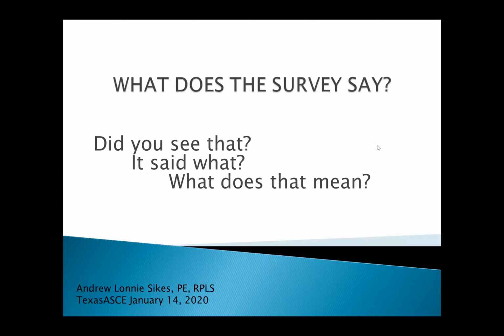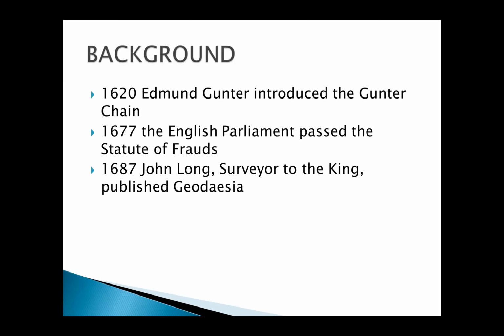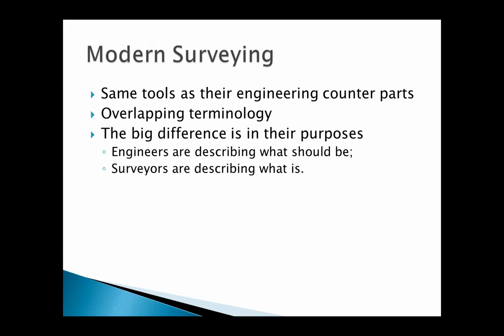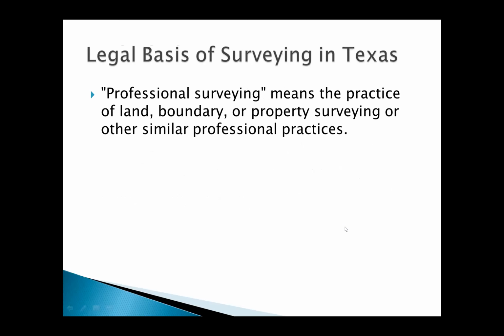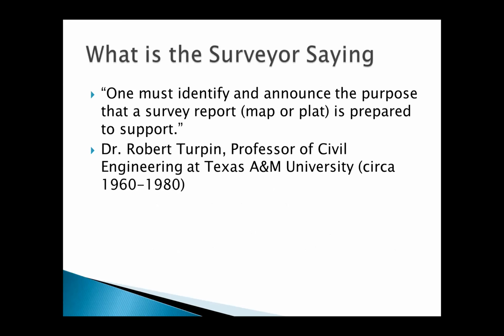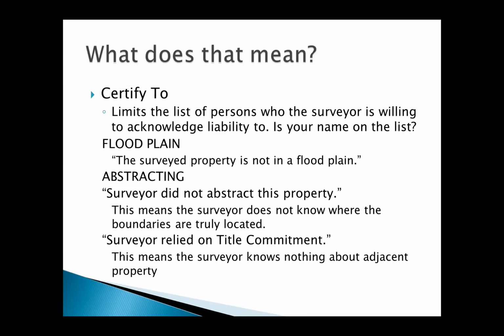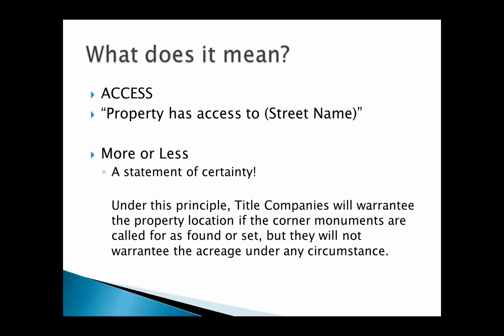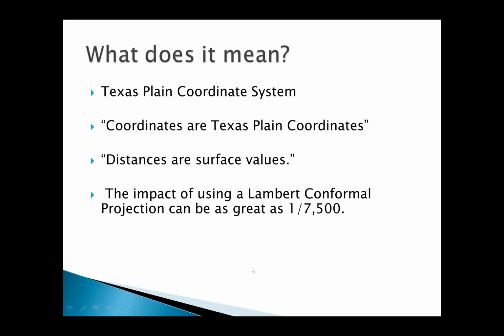What Does The Survey Say - ASCE Texas Section Webinar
Surveying reports (A.K.A. “surveys” ) are prepared for specific clients and convey specific information that the client will need to complete a specific task or transaction. Clients, and sometimes their various advisors and consultants, tend to think “I have a survey. Now I’m ready to close this transaction, plan, evaluate, design, submit, construct, or a host of other things necessary to complete a project.” No survey will satisfy all of the possible needs of all readers. No survey will support all possible tasks.

Each of the client’s advisors and consultants need to evaluate the survey and determine if it contains the information necessary to accomplish their work in a competent and non-negligent manner. They each need to determine what transaction or activity the survey was prepared to support, is this purpose consistent with the consultants need. They need to know what the magic words and “ketch phrases” mean and how they will impact the task at hand.

This webinar will look at some of the purposes that survey reports are designed to fill and what are some of the underlying purposes of the phrases and what do they mean. It will also explore the dangers of using a hammer to install a screw.